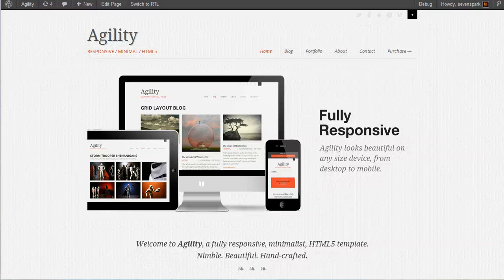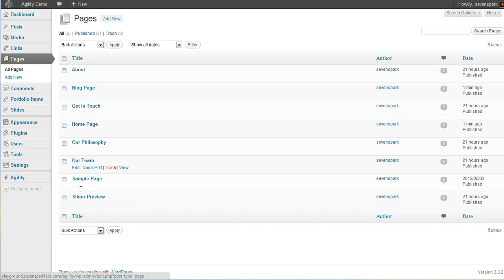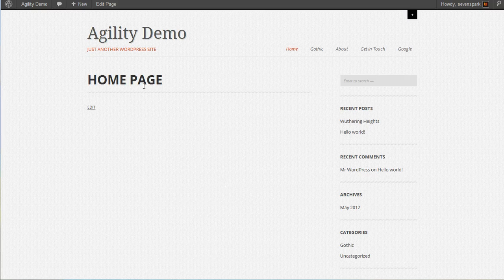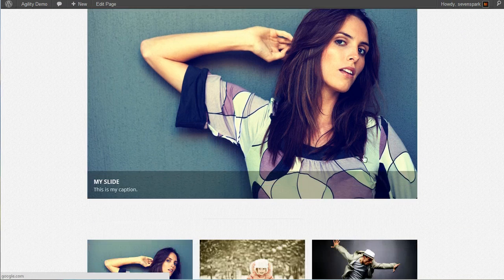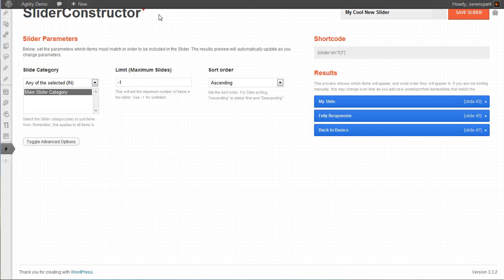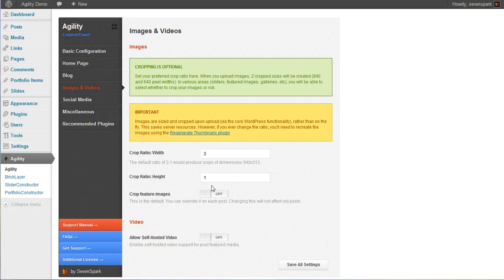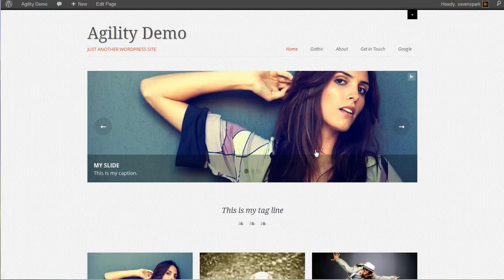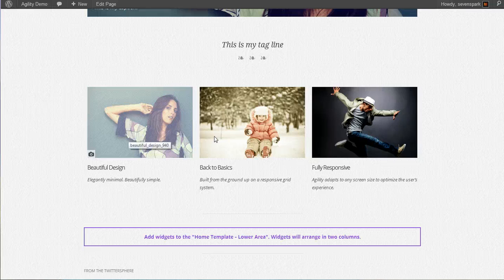Agility WordPress Theme - Creating a Home Page [Part 1]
This tutorial covers creating a static home page like in the demo.